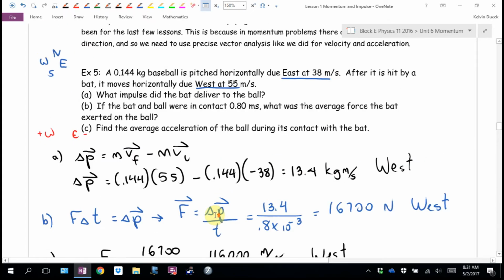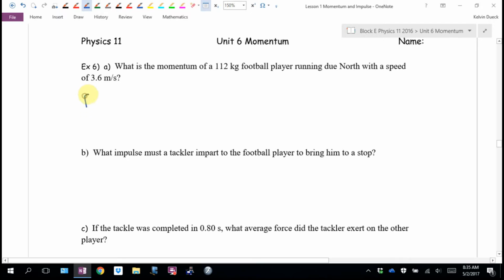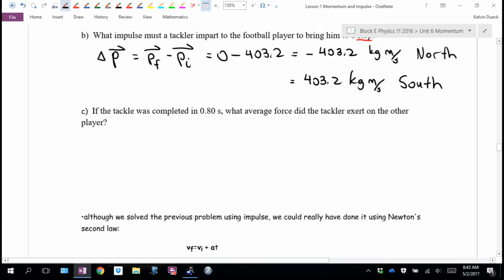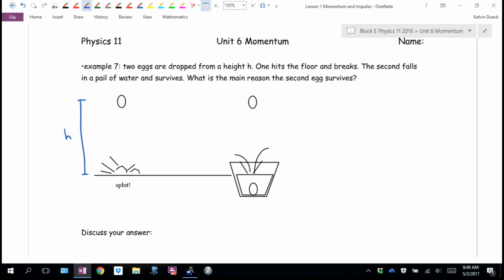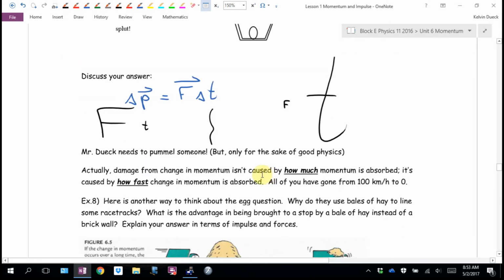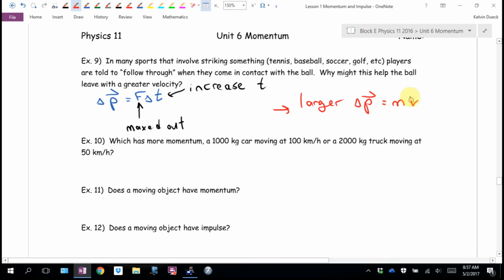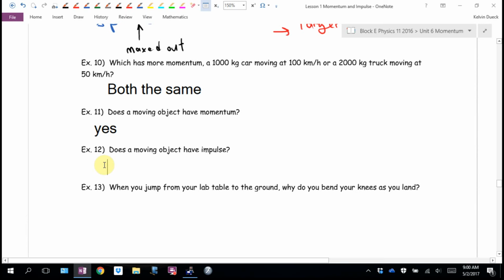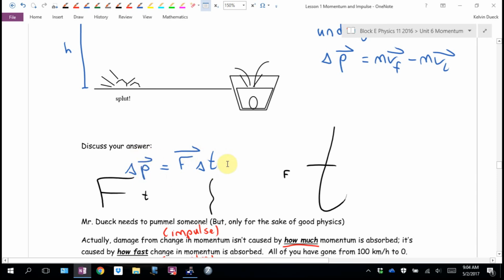Physics 11 U6L1 Momentum and Impulse Part 2